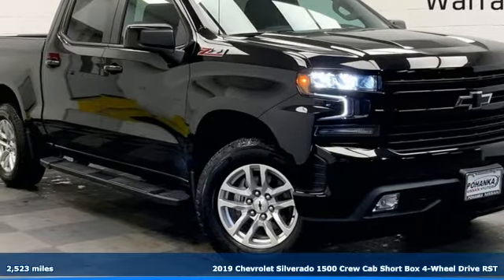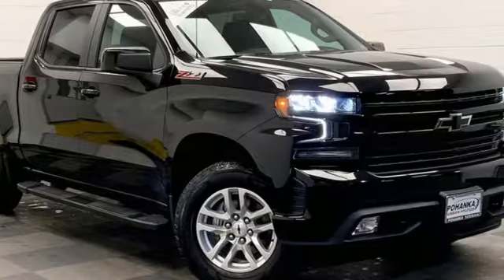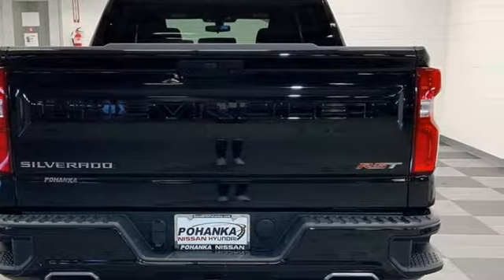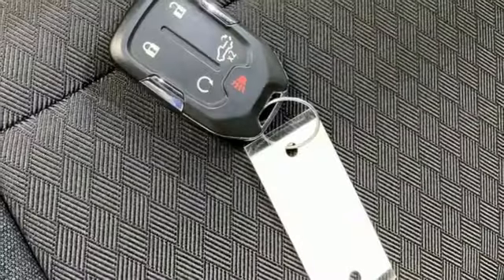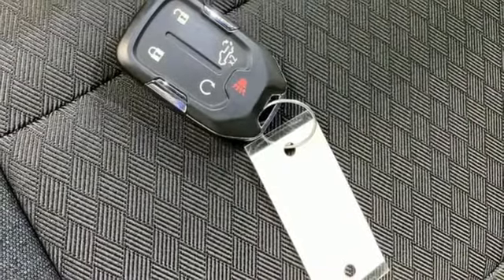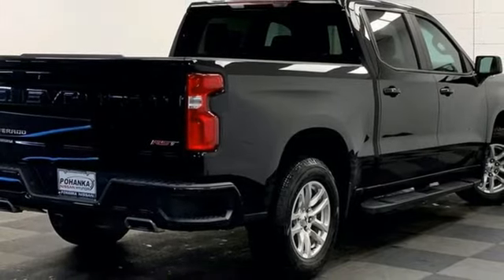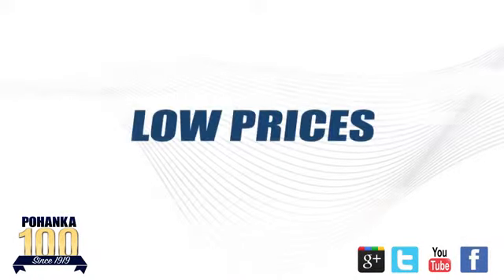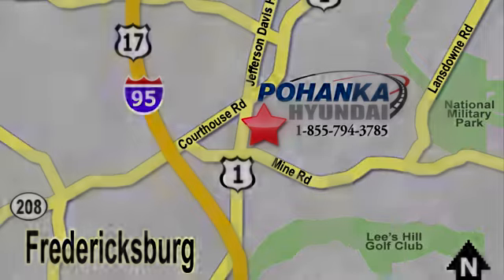Used 2019 Chevrolet Silverado 1500 Fredericksburg VA Richmond, VA 21X014 - SOLD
Year: 2019
Make: Chevrolet
Model: Silverado 1500
Trim: RST
Engine: EcoTec3 5.3L V8
Transmission: Automatic
Color: Black
Interior: Jet Black
Mileage: 2523
Stock #: 21X014
VIN: 1GCUYEED1KZ359651
Clean CARFAX. Certified. Black 2019 Chevrolet Silverado 1500 RST 4WD Automatic EcoTec3 5.3L V8brbrHOME OF THE LIFETIME WARRANTY. Certification Program Details: Lifetime Powertrain Warranty. Engine, Transmission, Internal Lubricated parts, Axels & Wheel Bearings.brbrOdometer is 19526 miles below market average!brWe make every effort to provide accurate information, please verify options and price before purchase, Pohanka is not responsible for errors or omissions. All vehicles subject to prior sale. Quoted price available on in-stock units only. All prices are exclusive internet prices only. Financing is subject to approved credit through designated lender. Price plus tax, tags, and dealer processing fee of $899.

Address:
5200 Jefferson Davis Hwy